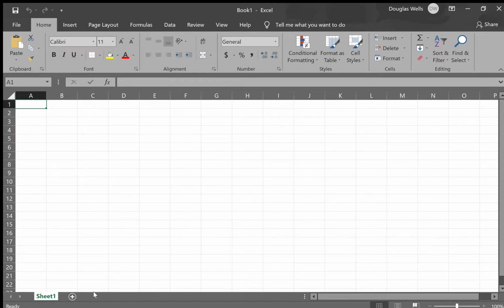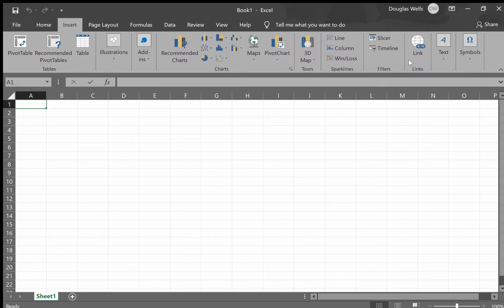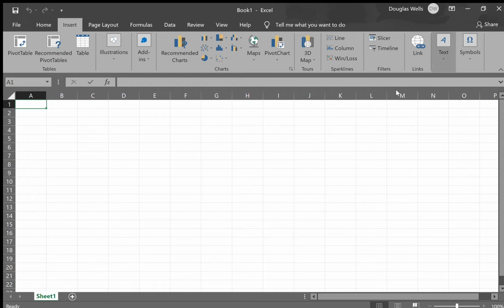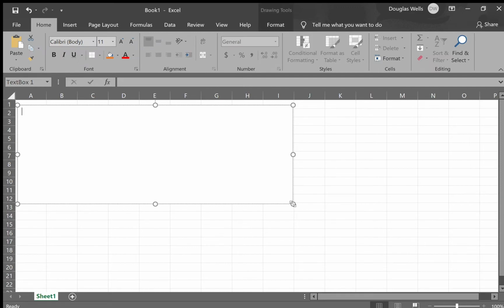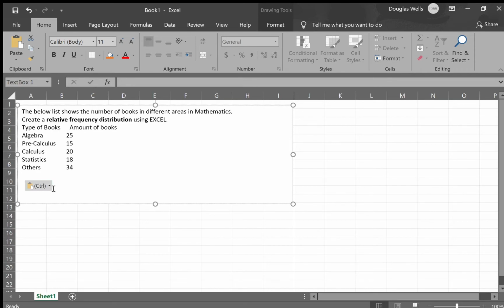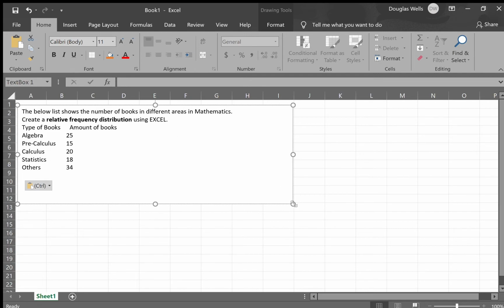How to add text or question into EXCEL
How do you add a question or your name in your excel  spread sheet for the EXCEL project!